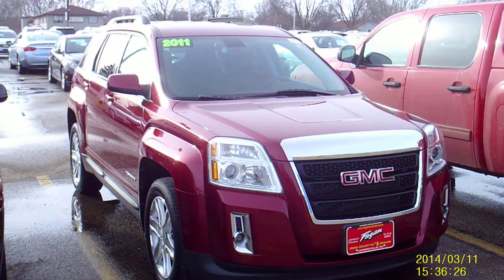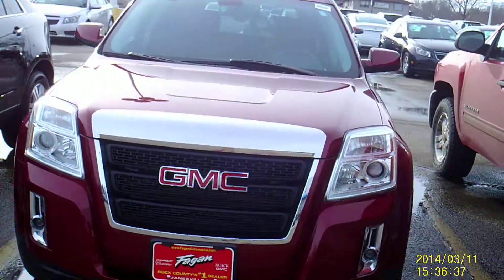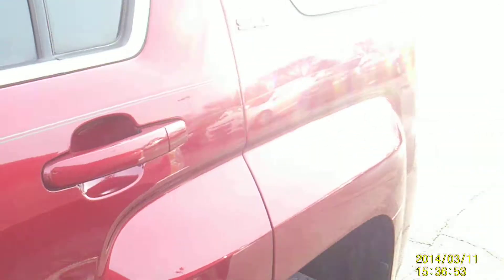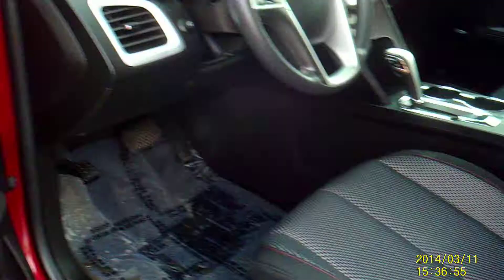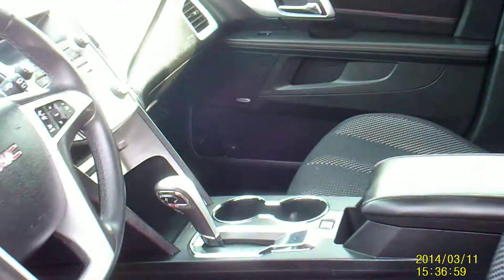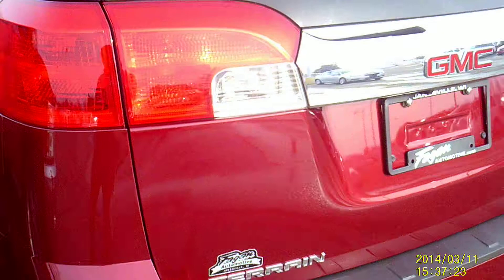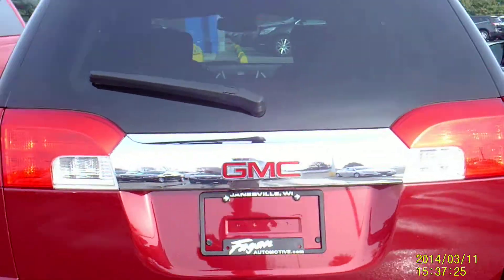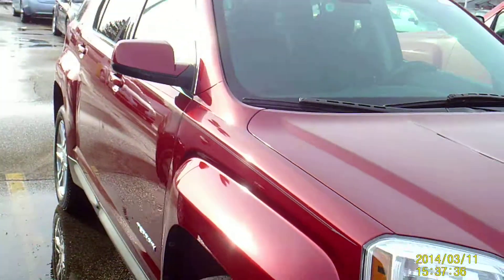14rt125 Fagan Automotive